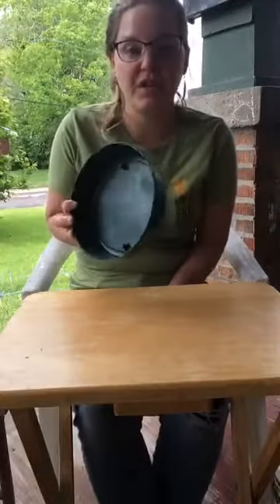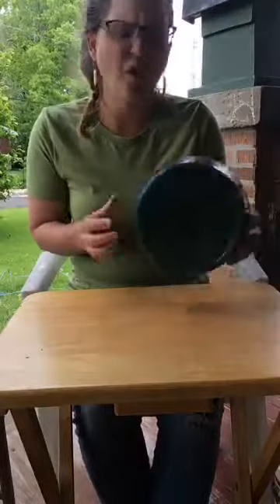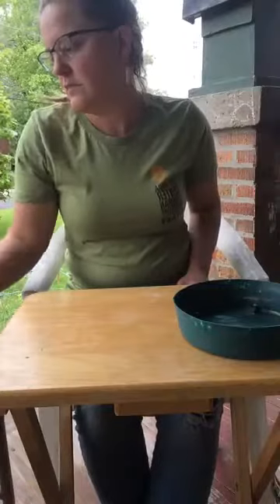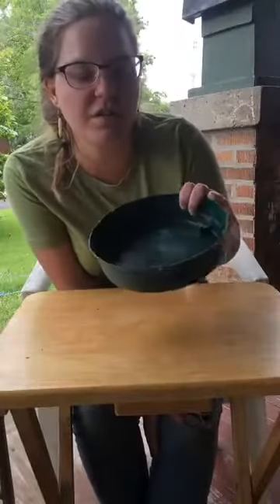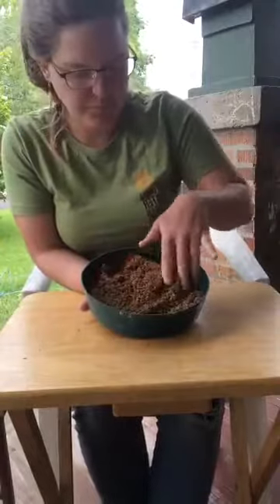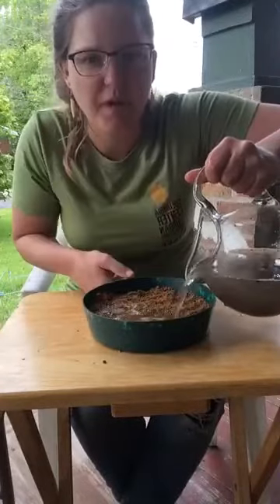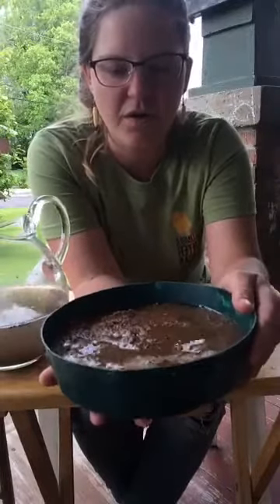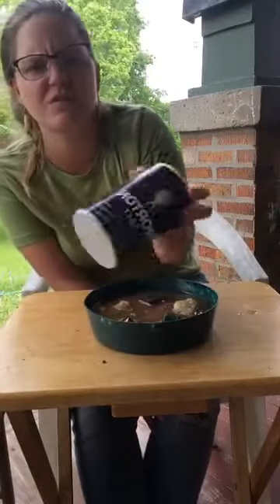VEG Out Pollinator Puddle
We can attract and support pollinators in our yards by providing them with a nutrient-rich water source.  Join Saxon to learn how to make one with materials you have at home.